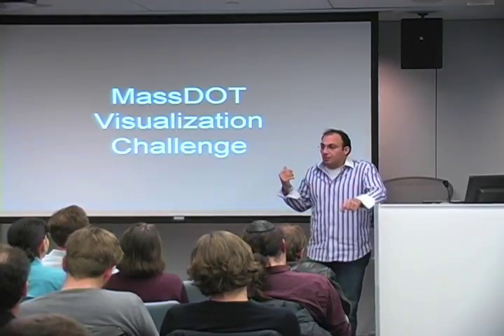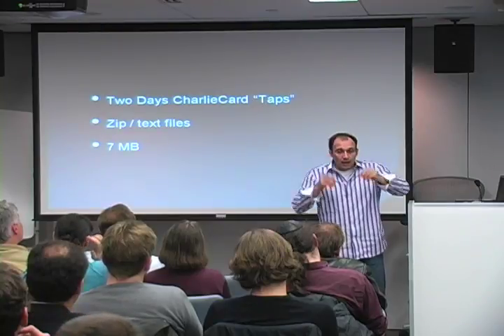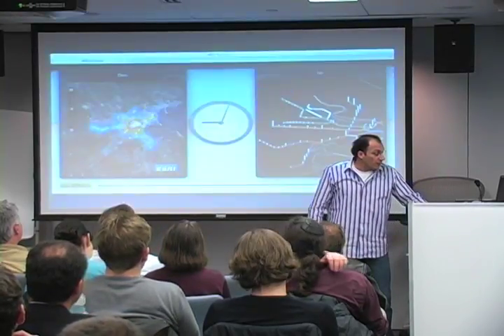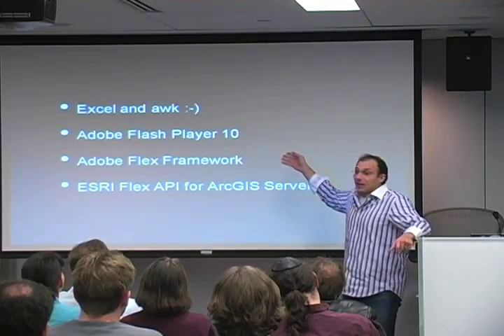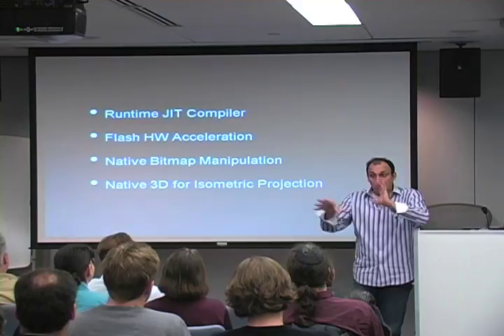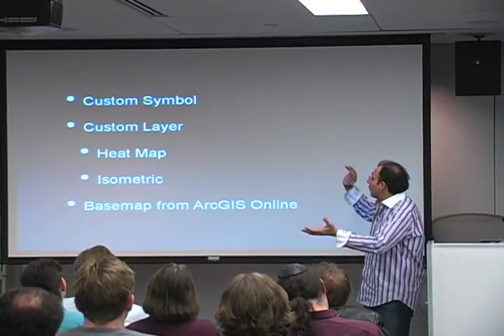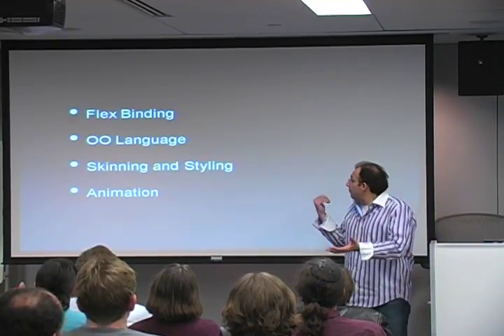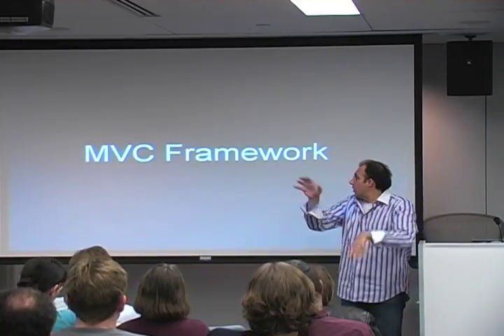isb09_16 Dynamic Temporal View of A Day At the MBTA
Dynamic Temporal View of A Day At the MBTA : Mansour Raad (ESRI)